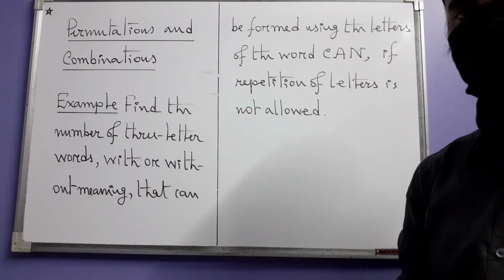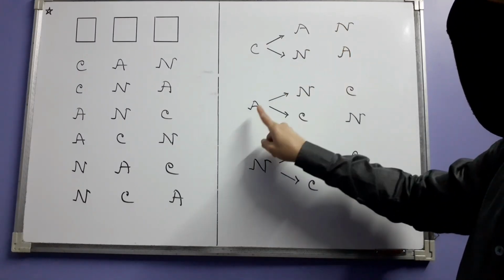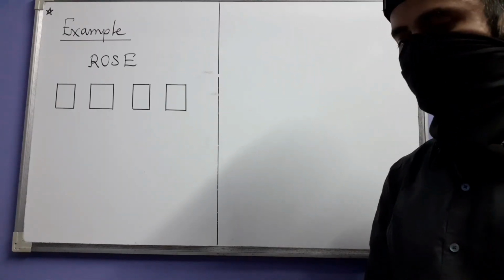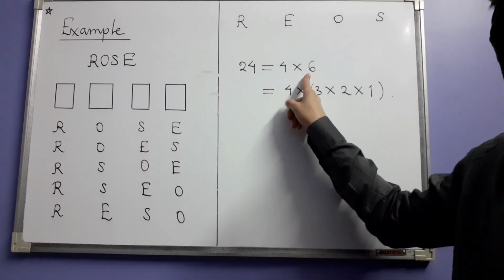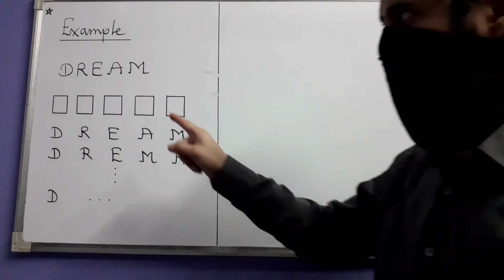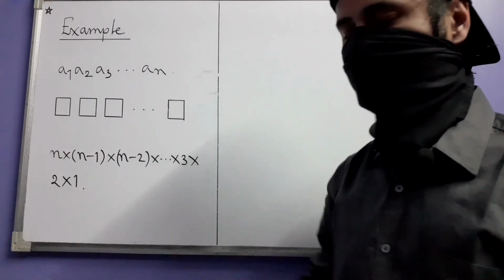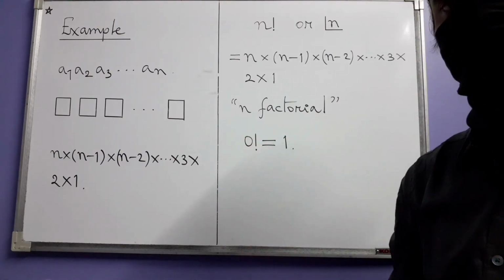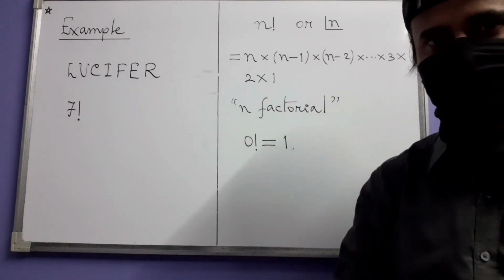Permutations and Combinations (NCERT)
We start the chapter on permutations and combinations. In this part we motivate the beginning ideas with some examples.